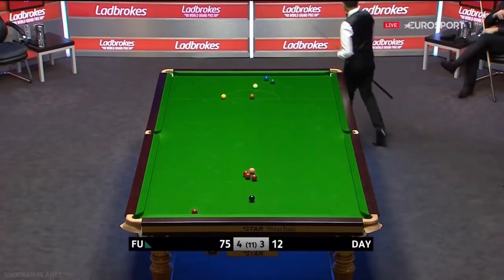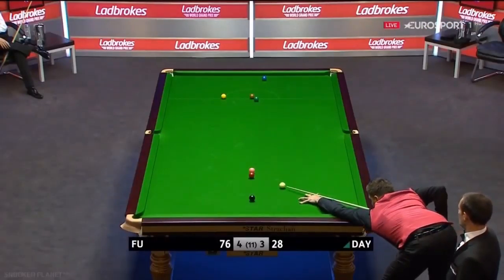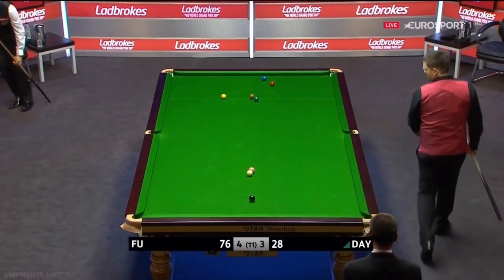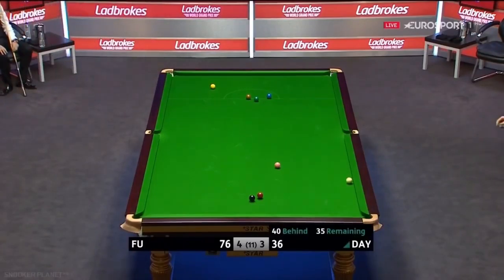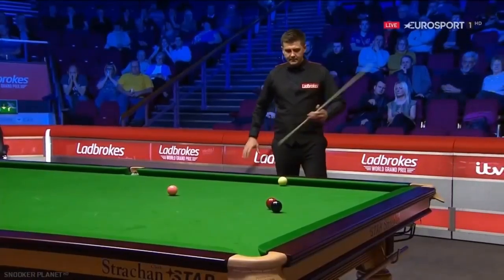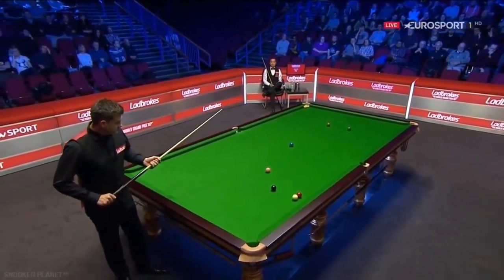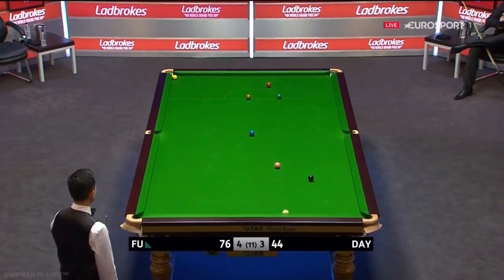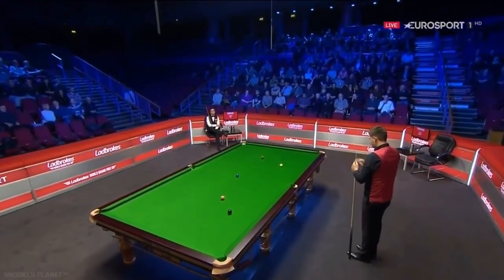~ Professional Master Tips & Tricks II Do you know how to win Loosing Games ? See Here..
Do you know how to win Loosing Games...? See Here